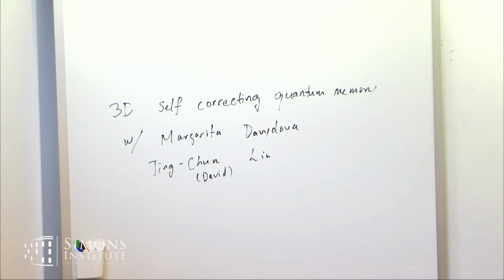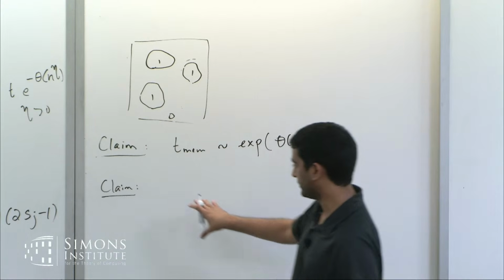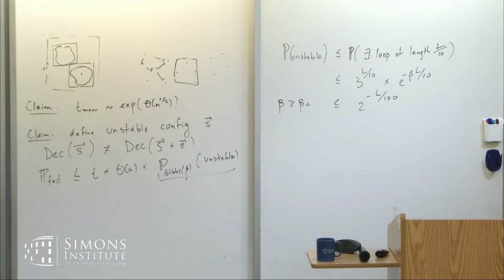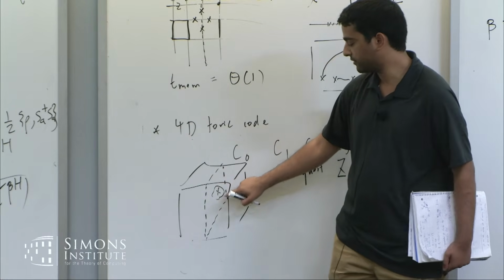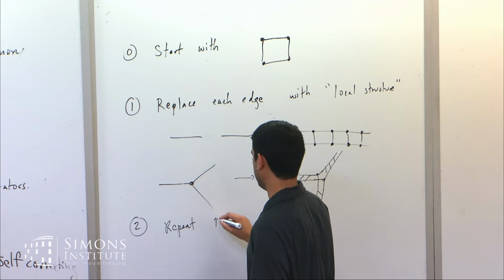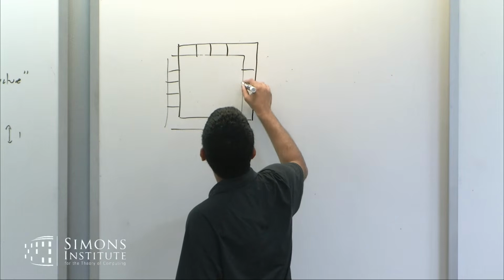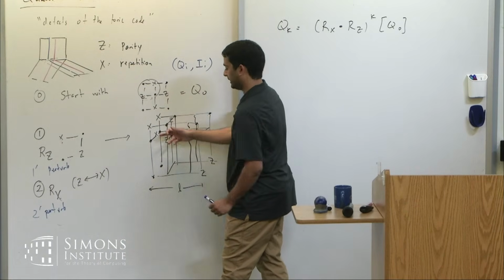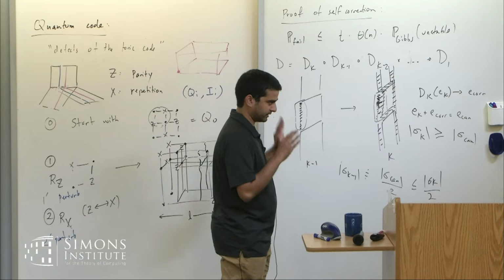A 3D Self-Correcting Quantum Memory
Shankar Balasubramanian and Margarita Davydova
Quantum Summer Cluster Final Workshop